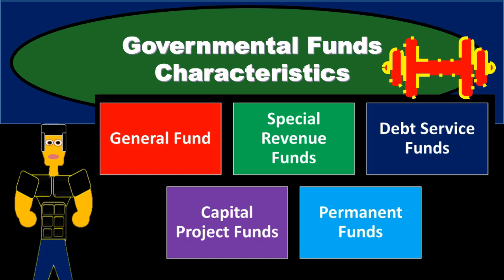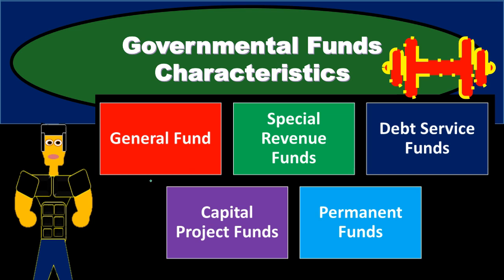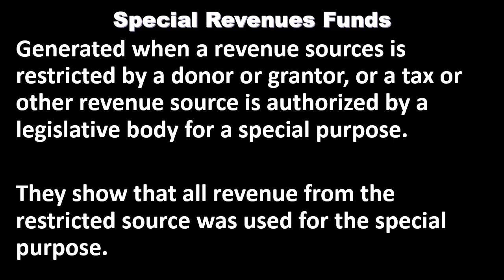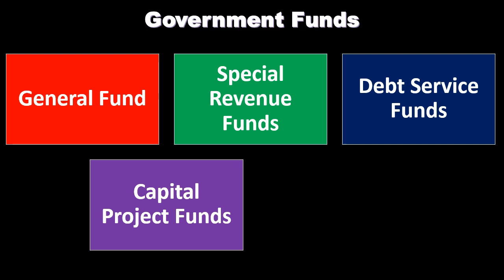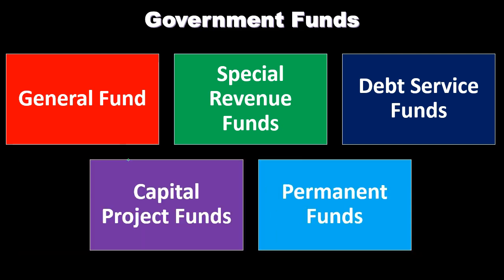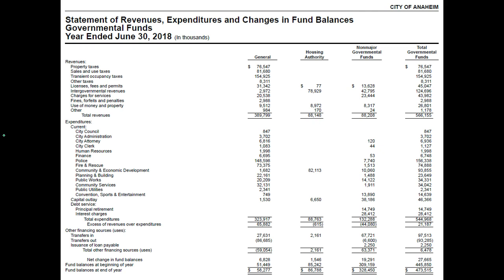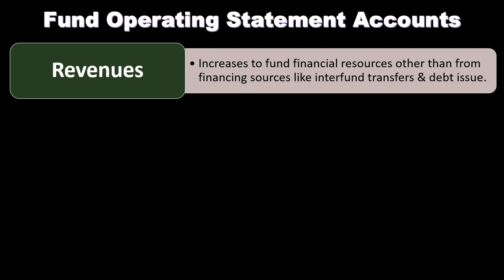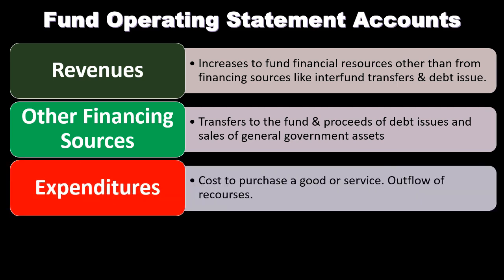Governmental Funds Characteristics - Governmental Accounting